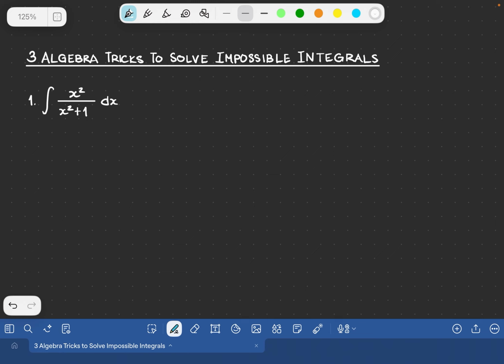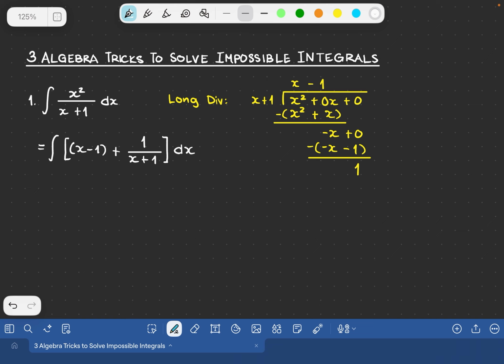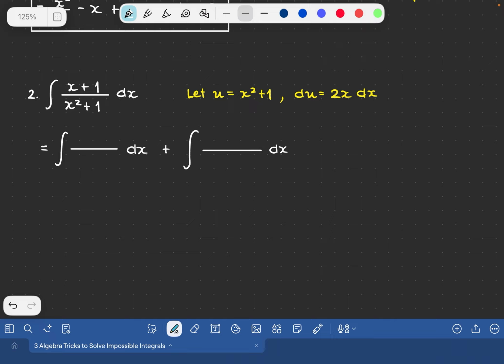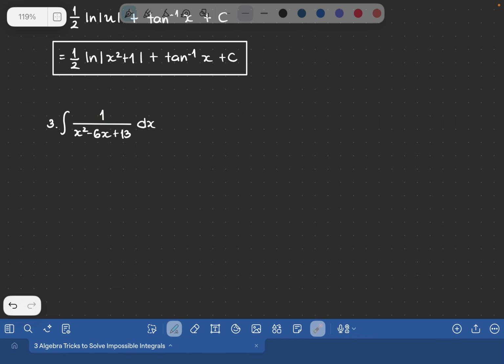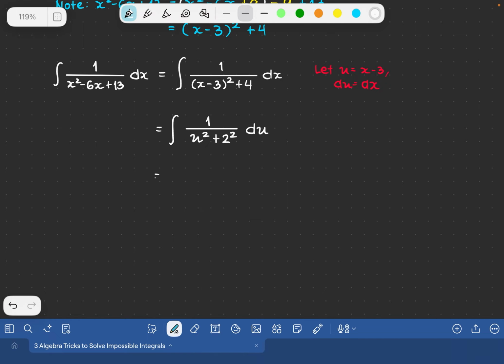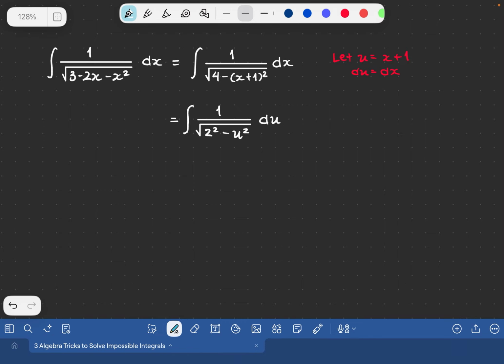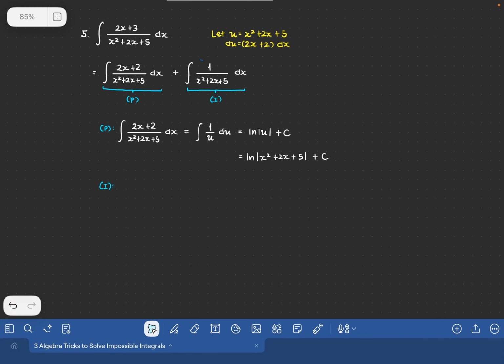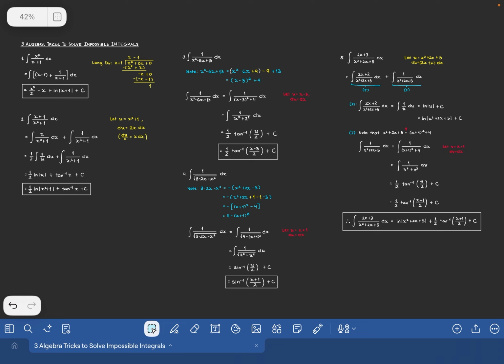3 Algebra Tricks to Solve Impossible Integrals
In this video, we look at integrals where U-Substitution fails. When you can't find the derivative, you need to use Algebra Tricks to rewrite the problem first. We cover 3 essential techniques for Calculus 1: Long Division, Splitting the Numerator, and Completing the Square.

⏰ TIMESTAMP:
0:00 - Intro: Don't Integrate Yet!
1:04 - Level 1: Long Division (Top Heavy Fractions)
7:32 - Level 2: Splitting the Numerator
14:32 - Level 3: Completing the Square (Basic)
21:46 - Level 4: Completing the Square (Inside Square Roots)
26:55 - Level 5: The "Combo" (Forcing the Derivative)

Topics Covered:
- Integration Techniques
- Inverse Trigonometric Integrals (Arctan & Arcsin)